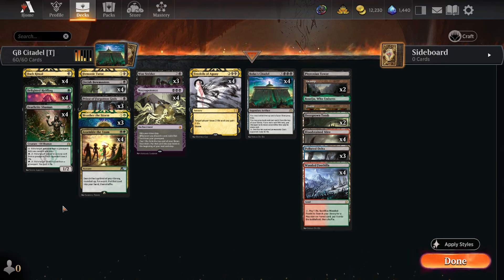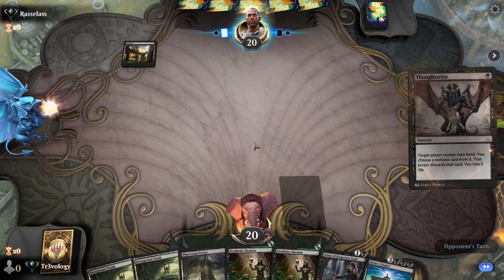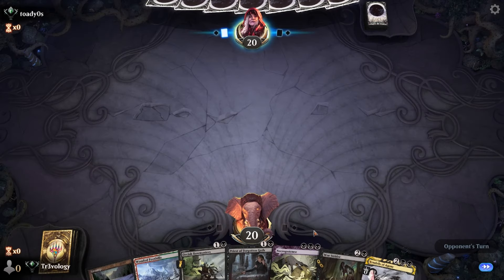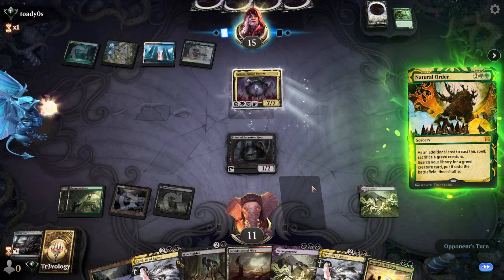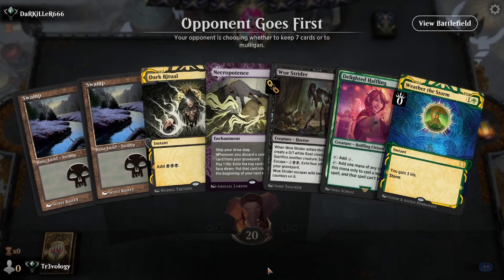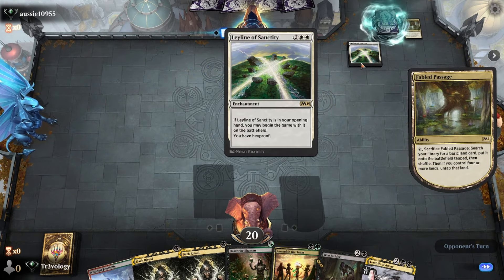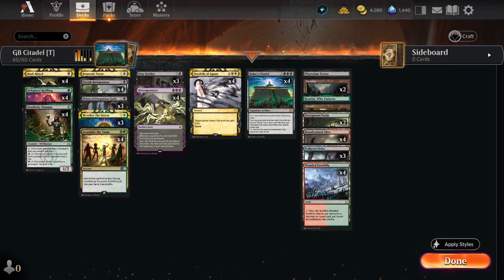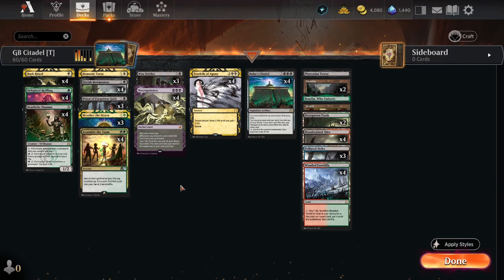💀🌳 Golgari Citadel Combo in MTG Arena Timeless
Bringing Bolas' Citadel to Timeless, where we have Rituals, Tutors, and even ways to make it Uncounterable! Super sweet combo deck, with a Storm finish.